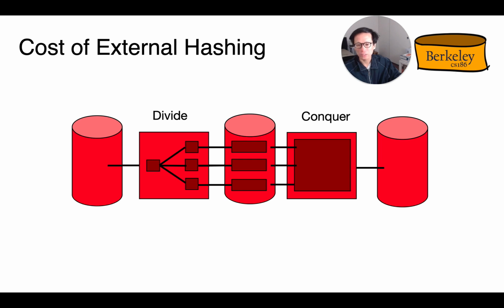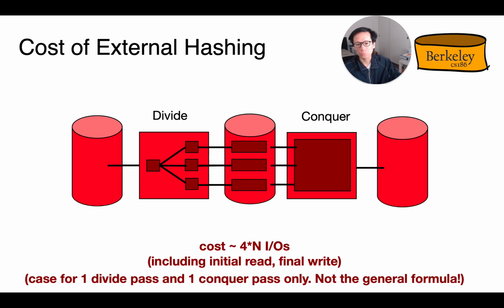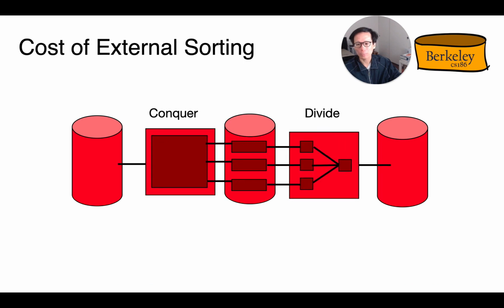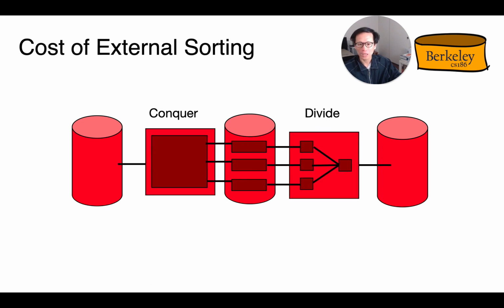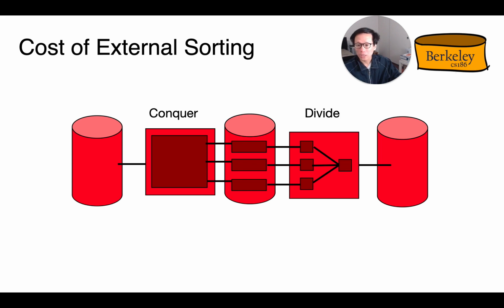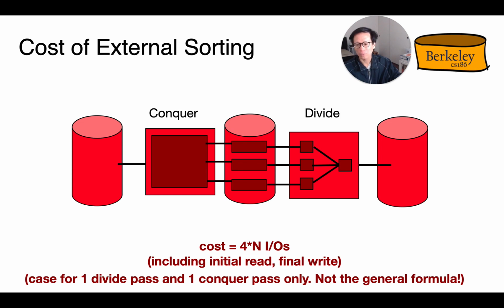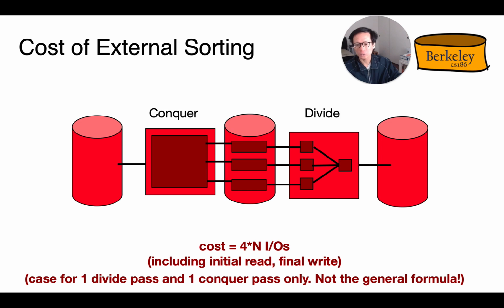Lec 10 Part 8 Sort Hash Duality